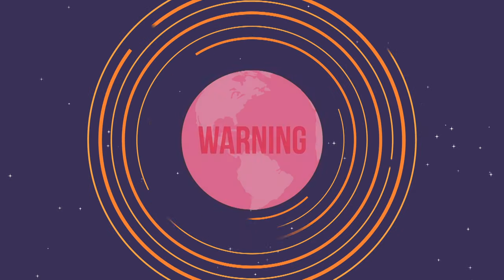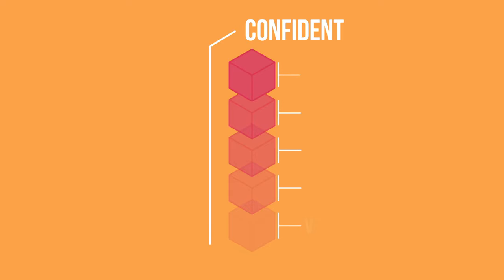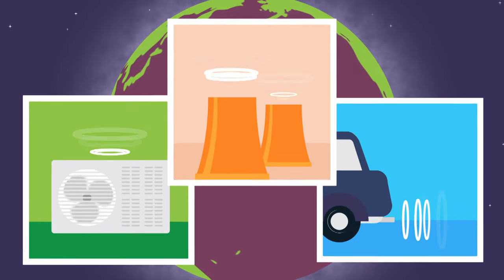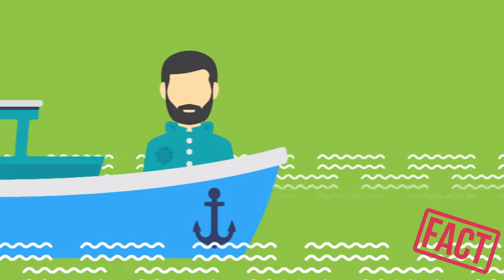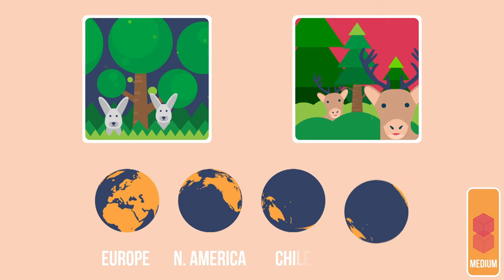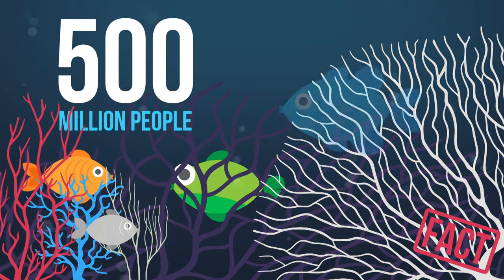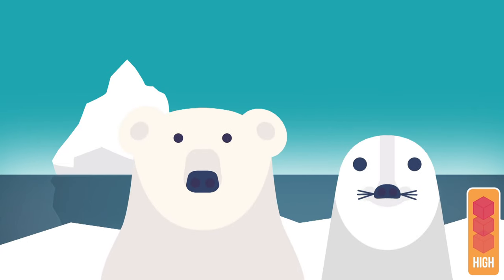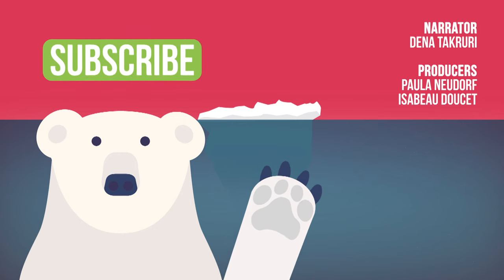Climate Change Animation Shows Devastating Effects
AJ+ animates the devastating effects on how climate change is already affecting every continent and every ocean on the planet, based on the most definitive report compiled by the United Nations. Hundreds of leading scientists from all over the world worked over 5 years researching the impacts and the challenges ahead for the UN Intergovernmental Panel on Climate Change.